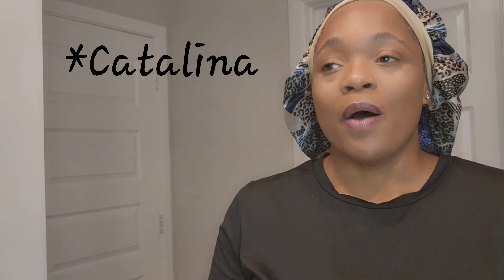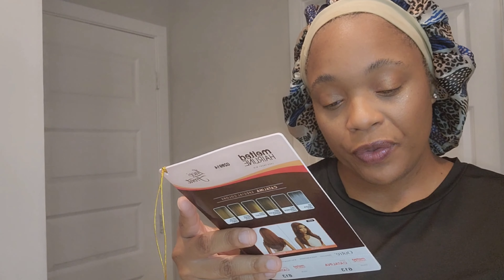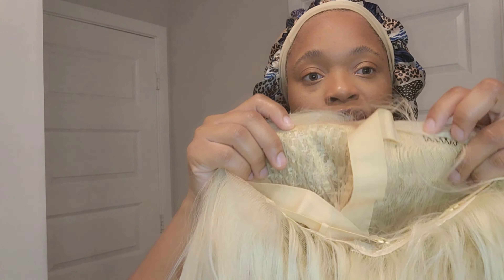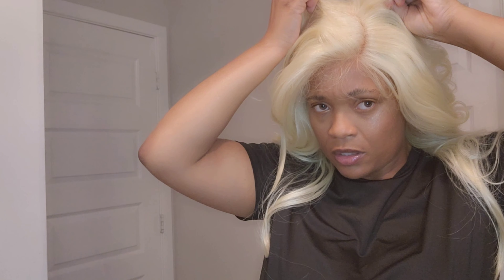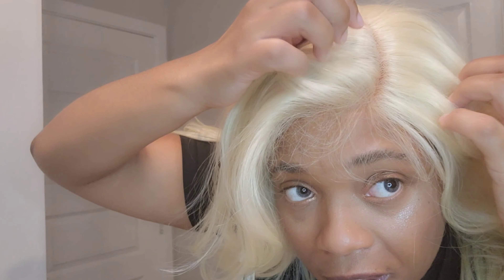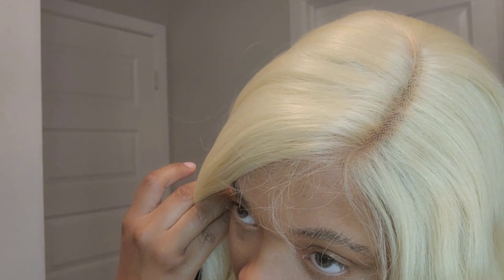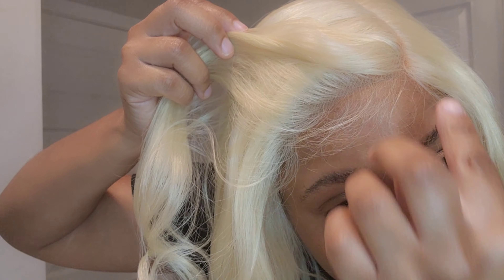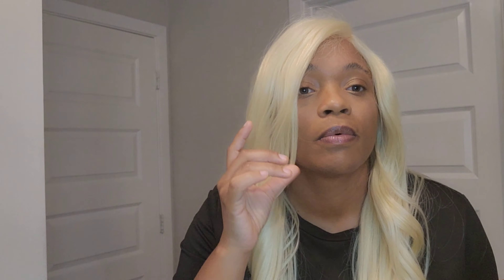Best 613 Wig - Outre Melted Hairline (Catalina)